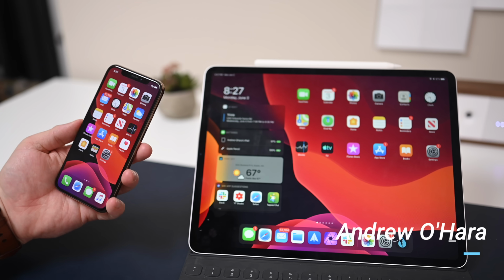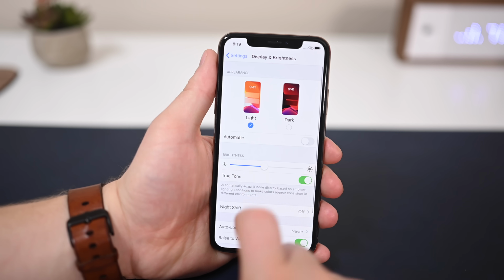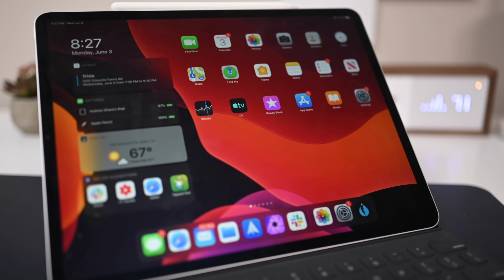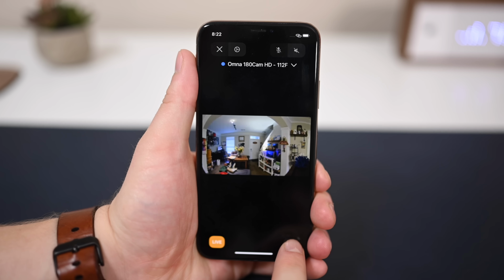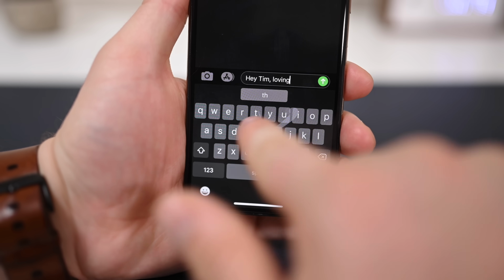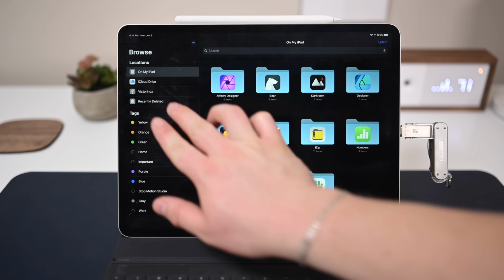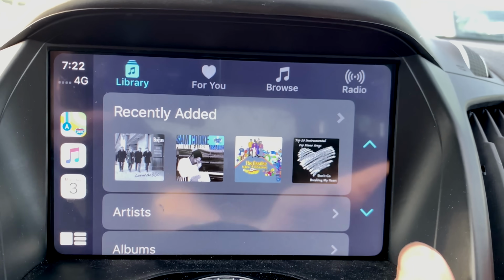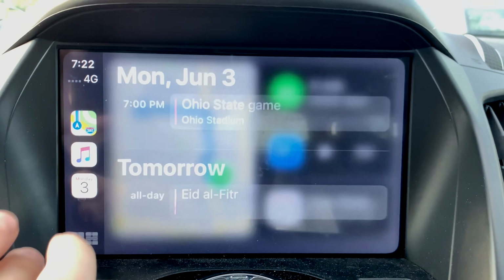Top 6 Features of iOS13 and iPadOS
Within iOS 13 and iPadOS 13 there are countless new features. Here are our top six across Apple’s new mobile platforms.